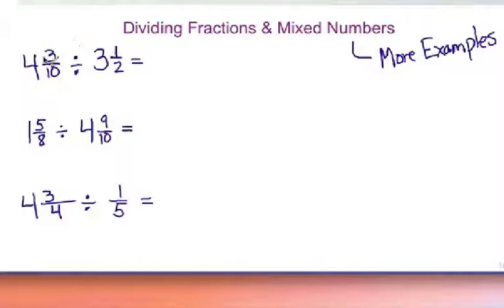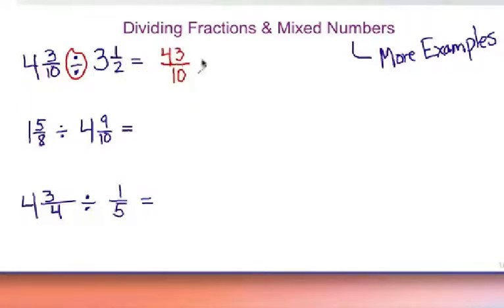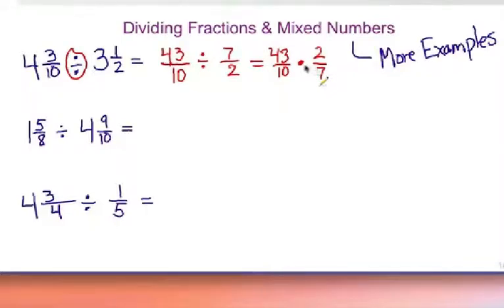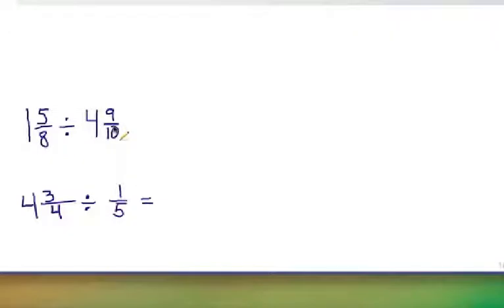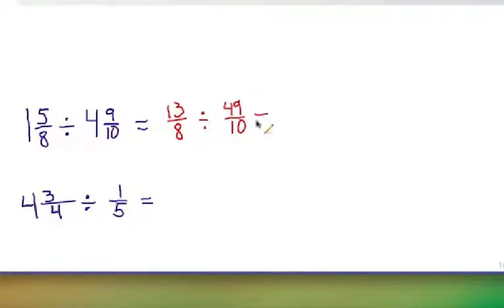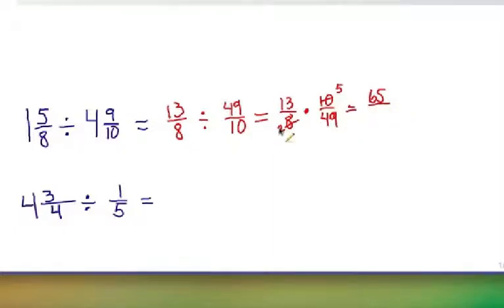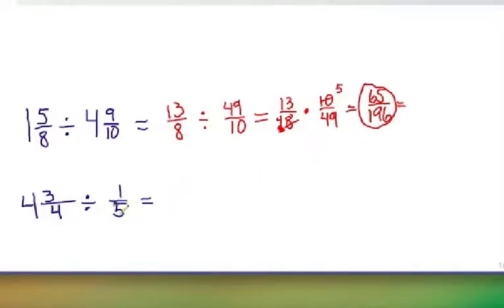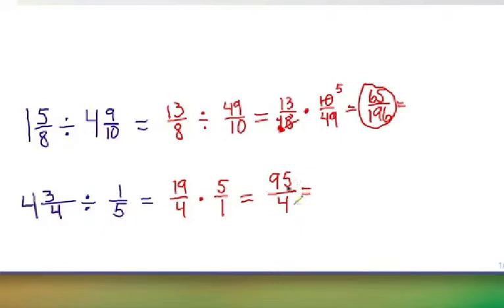Dividing Mixed Number Fractions: Why so Complicated?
This video describes the fairly complicated process of dividing mixed numbers.  Try the examples before I reveal the process!